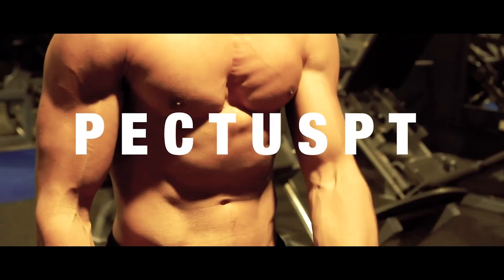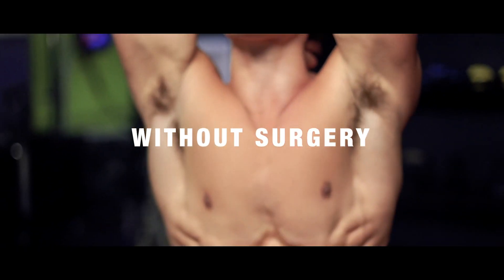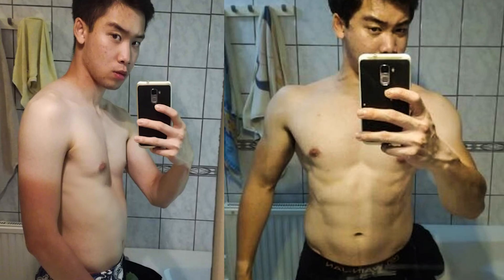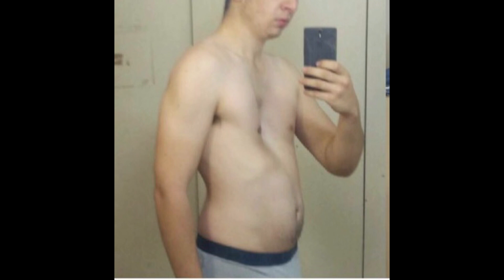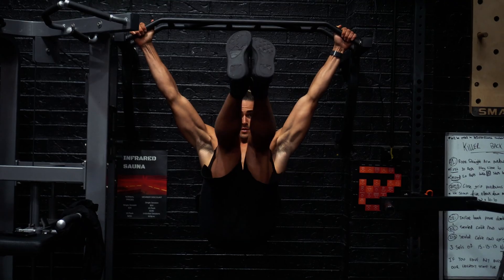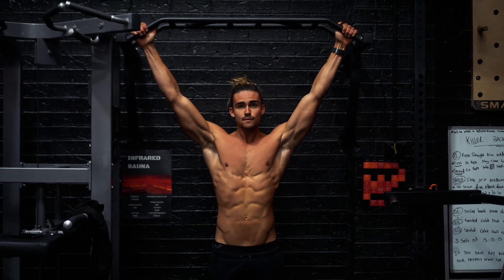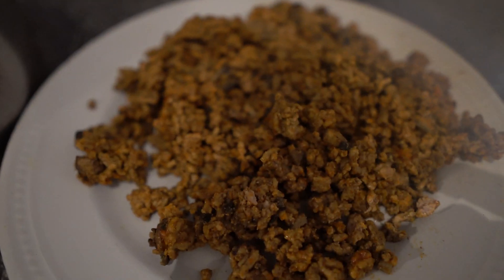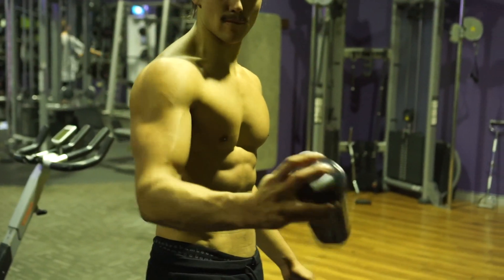How to Fix Pectus Excavatum Potbelly without Surgery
By performing specialised exercises and stretches you can 'fix' Pectus Excavatum aka sunken chest through exercise without surgery.  In todays video I specifically talk about how to minimise the potbelly associated with Pectus Excavatum without surgery.

I (Riley Byrne) am a Personal Trainer & Online Coach specialised in helping people with Pectus improve their bodies.